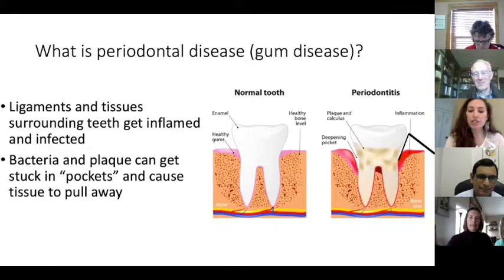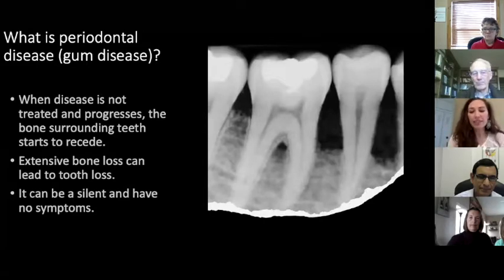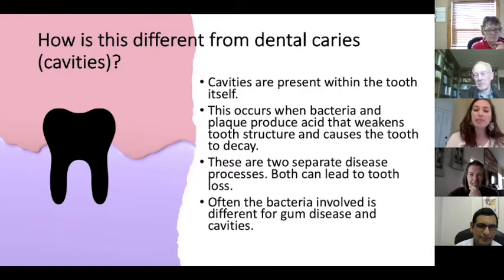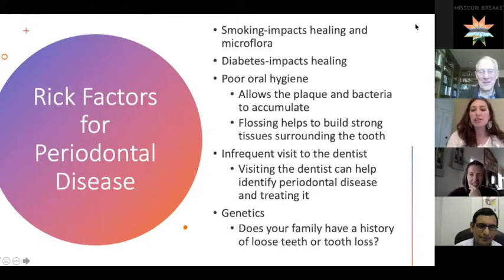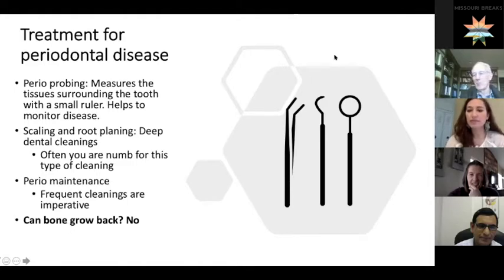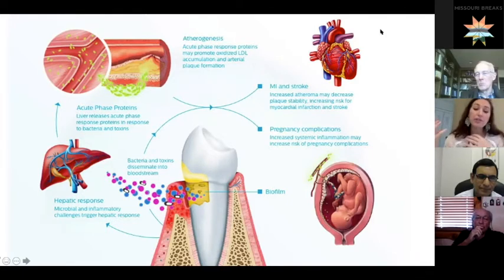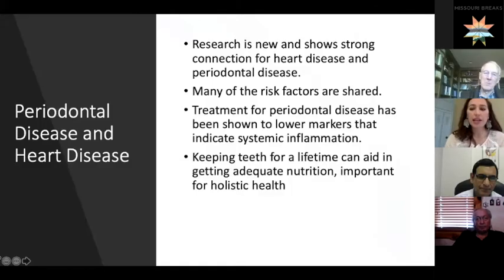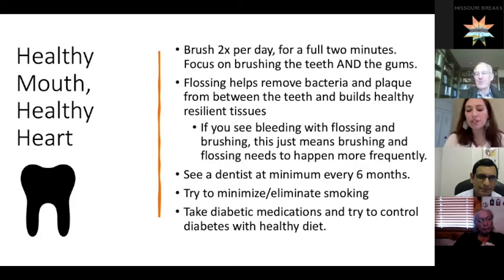Dr Lindsey Montileaux on Dental Health Coffee Hour Video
In this Strong Heart Study Coffee Hour, Dr. Lindsey Montileaux-Mabbutt presents on the connection between dental care and heart disease.